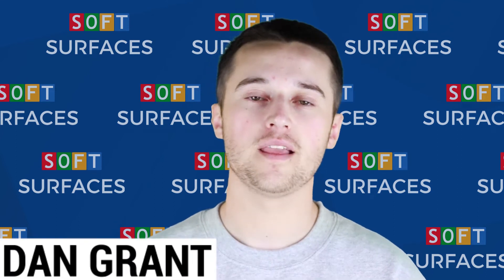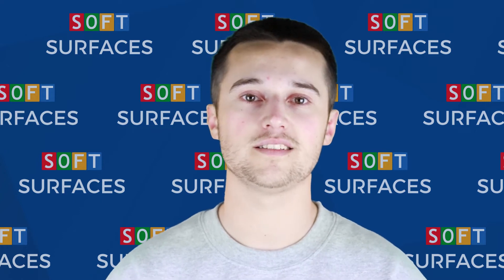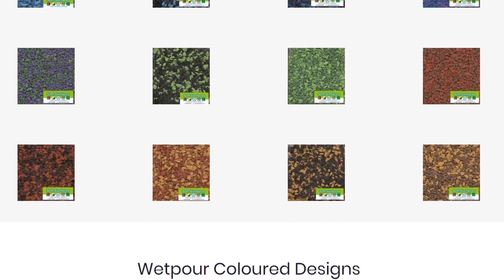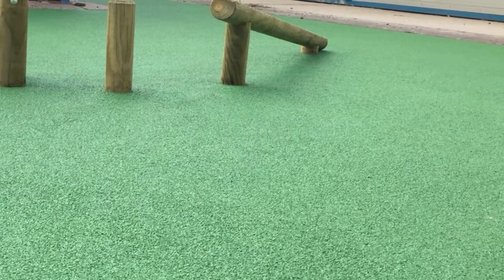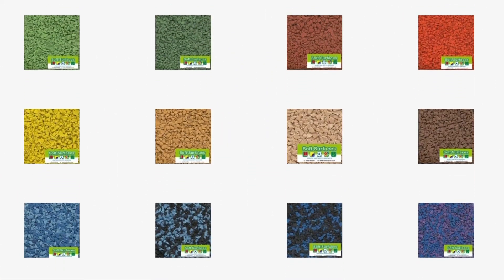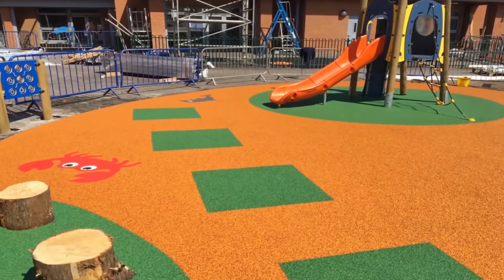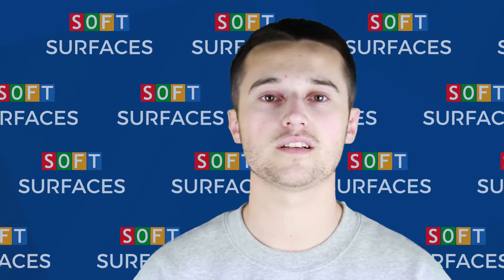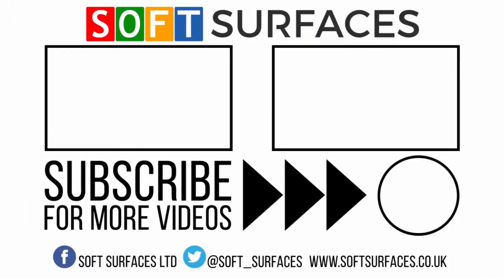Wetpour Colours | 📚 Wet Pour Colours 📚 | Soft Surfaces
Understanding that you want a wetpour surface is just the first step of the process to receiving an unique and creative surface. One of the most important steps that many people don't think about is the colour of the wet pour. With so many different colours offered, many people feel overwhelmed or confused at which colours they can select. But not to fret, soft surfaces is here to provide you with some great information!

Dan explains all the information you need to know about the colouring options that are available to you when it comes to getting a wet pour surface installed. He'll also explain about how we can mix the colours, installing graphics and why it's important to have bright colours in the educational sector.